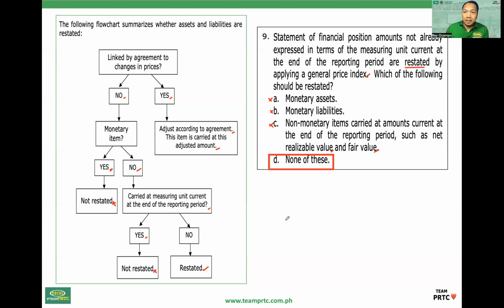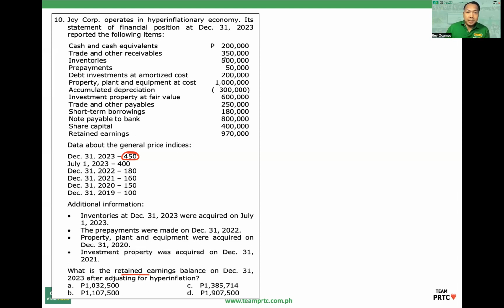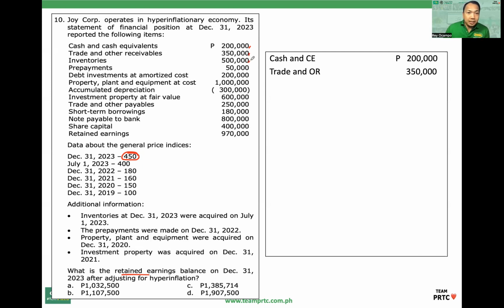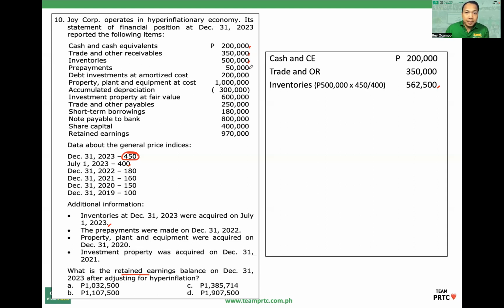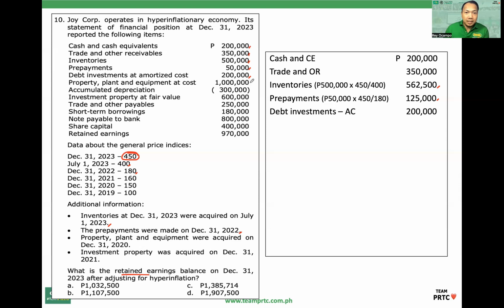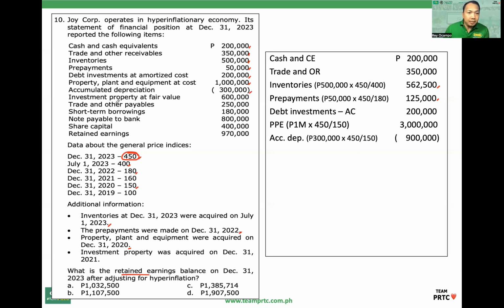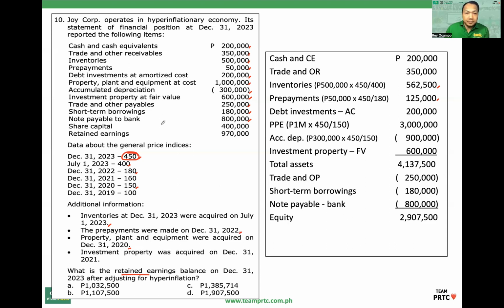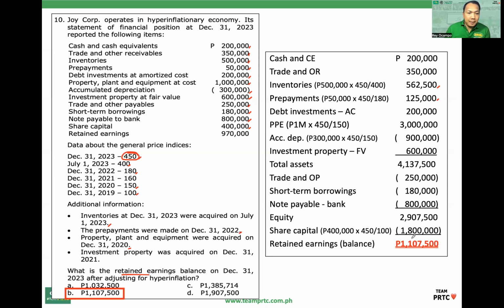44 - Financial Reporting in Hyperinflationary Economies